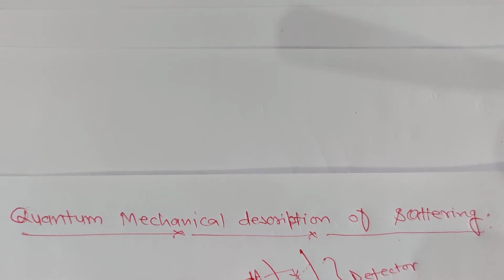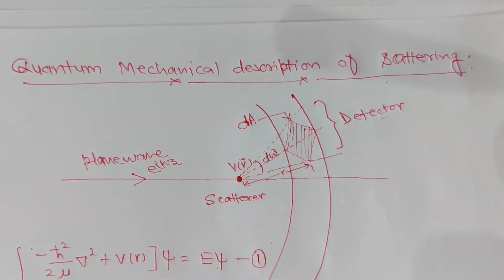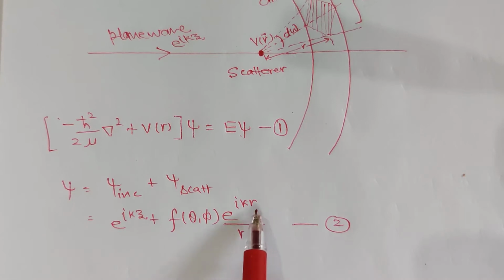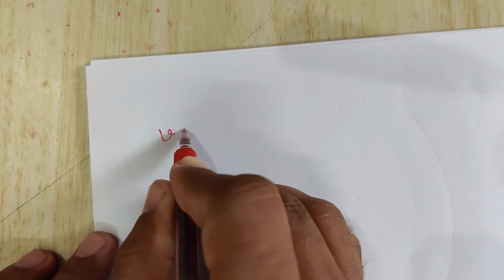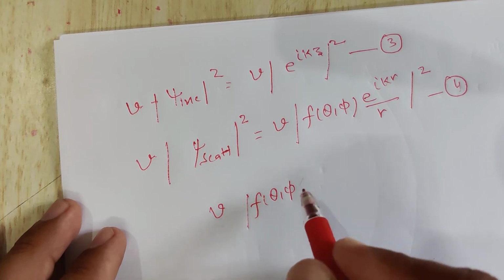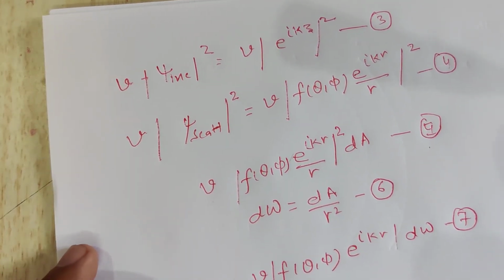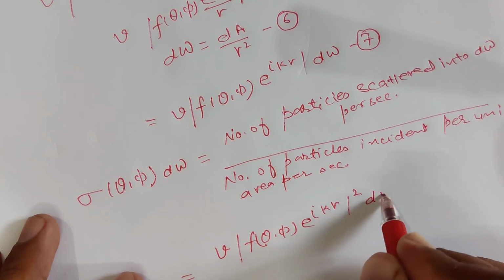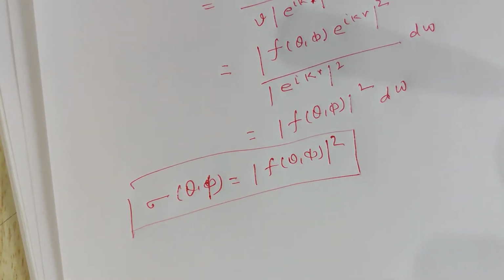MSc Physics Sem 3 AQM RK Vijai